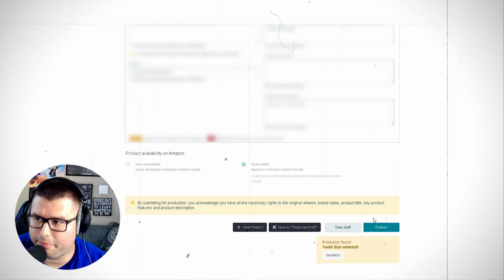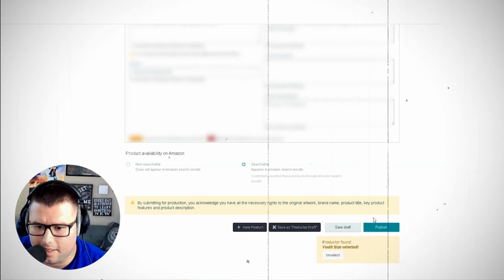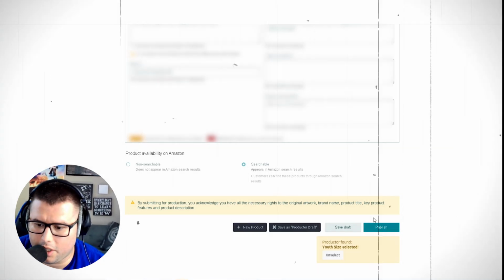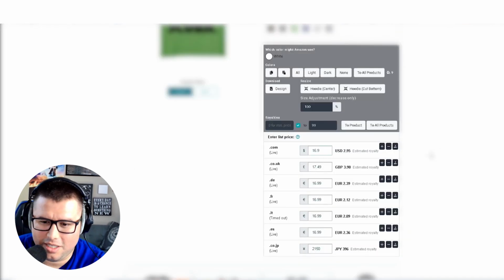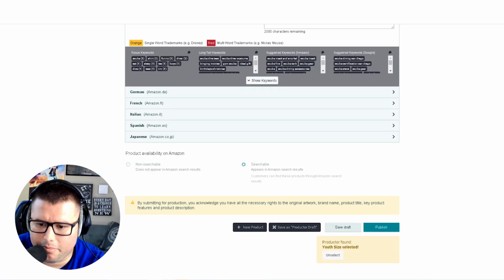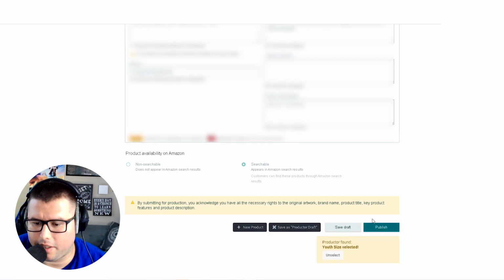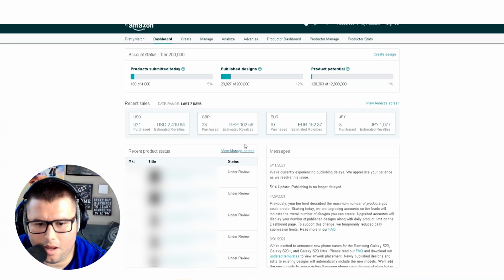Merch By Amazon Uploading Process- Design Product Timed Out! | Merch by Amazon Tutorial-Amazon Merch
Merch By Amazon Uploading Process - Design Product Timed Out!

Starting your print on demand business on merch by amazon can come with some difficulty. But don't worry, because I will show you how to make money on amazon easily.

When you're uploading your designs on Amazon Merch you get a timed-out error.  I will show you how to fix this problem in this video.

Why Keyword Research Is So Important For Merch by Amazon Success | Rank Your Products in Search